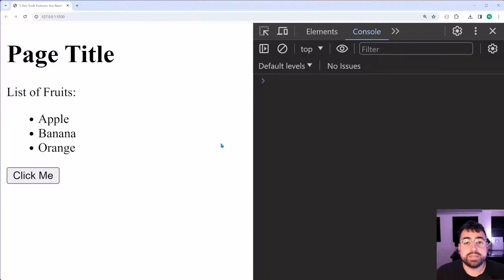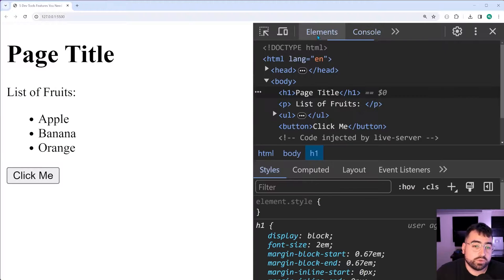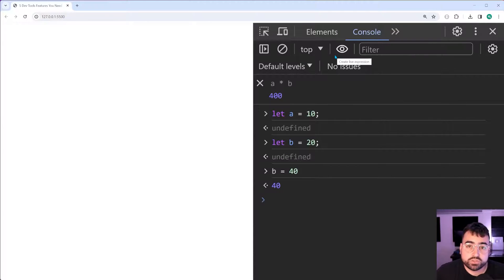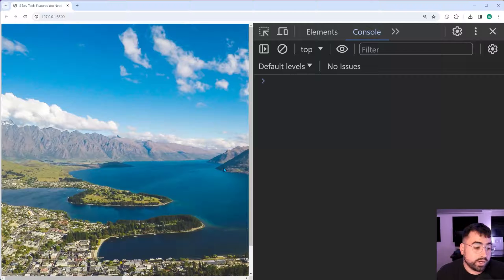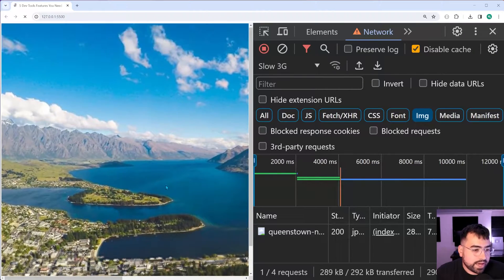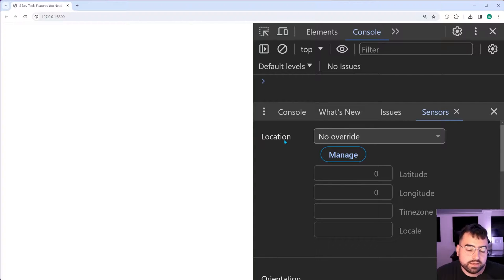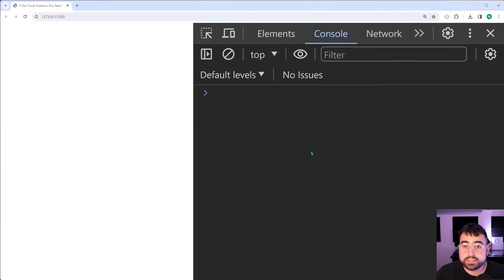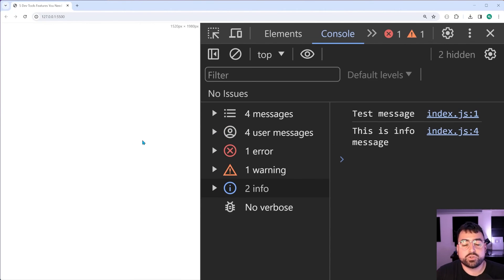5 Chrome Dev Tools Every Web Developer Should Know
Let's have a look at some Developer Tools found in Google Chrome (or similar browsers) that can help you on your web development journey.

Chapters:
0:00 Intro
0:25 Access The Currently Selected Element with $0
1:50 Live Expressions
3:03 Network Throttling to Test Loading Animations
6:13 Mock Location for Geolocation API
8:08 Filtering Console Message Types
9:31 Outro